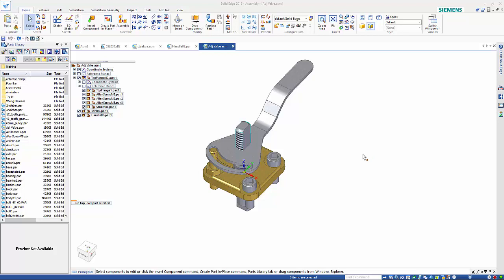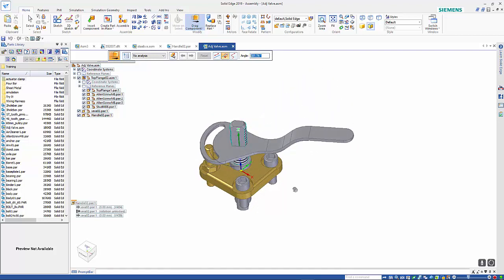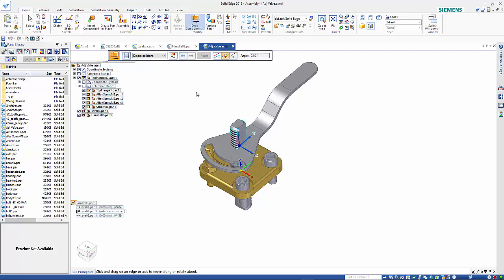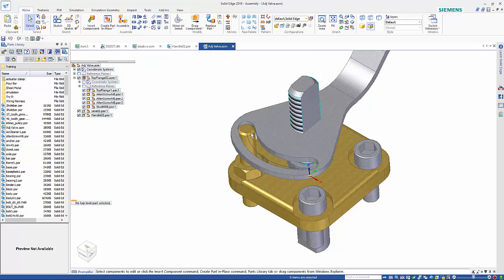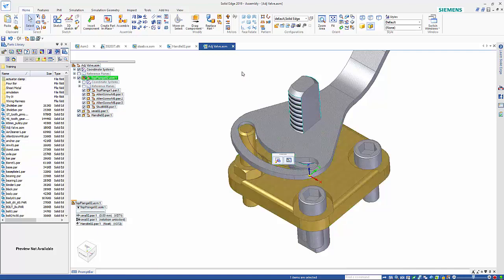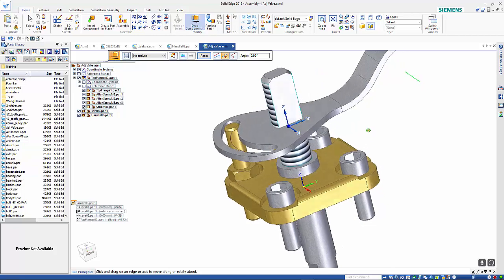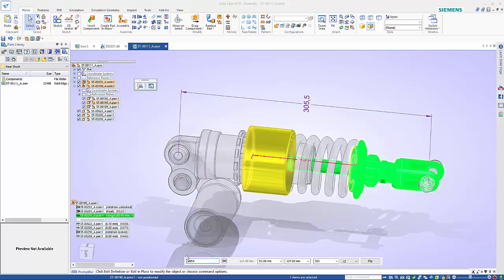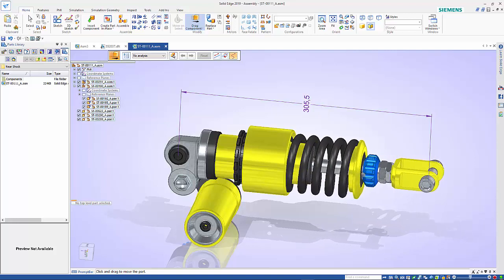Boundaries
How can we constrain the motion of parts in an assembly? This video will show how you can use the Path relationship or a range offset with a mate to achieve this.